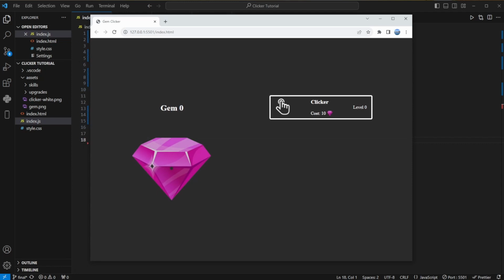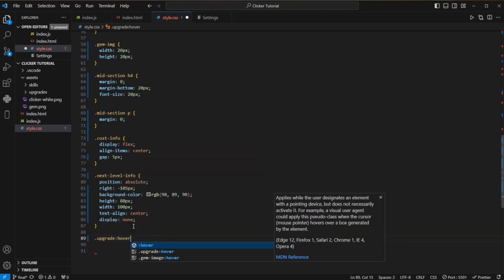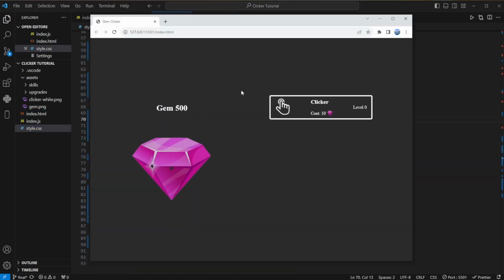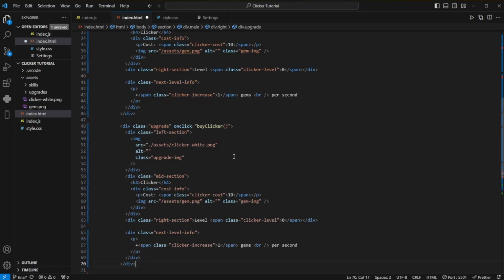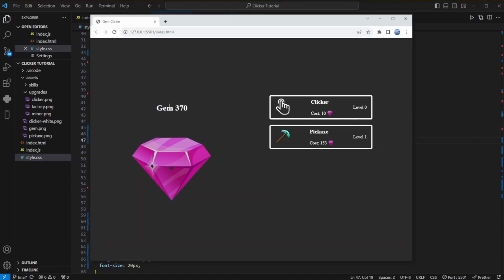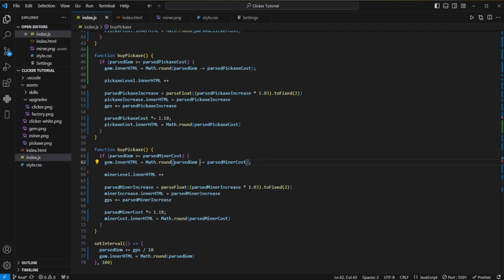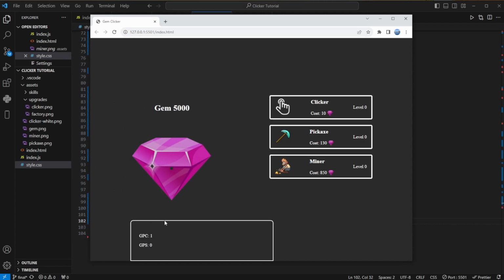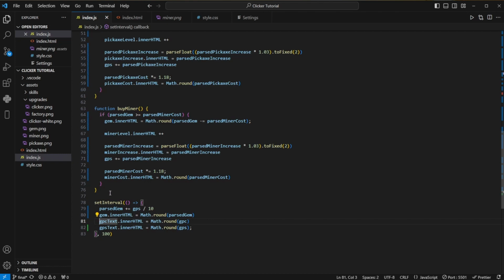Build an incremental CLICKER game with vanilla HTML, CSS and JS (EP2) - Adding Functionalities.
Learn the basics of HTML, CSS and JavaScript all while building a fun and interactive clicker game. Javascript clicker game. Clicker game. HTML clicker game.

In this video, we add onto the functionalities of buying upgrades - Making the costs and upgrades dynamic and reflect the clicking power + passive income. We also start building the statstics tab.

If you have any questions or suggestions, feel free to drop a comment. Hope to see you there in the next episode :D